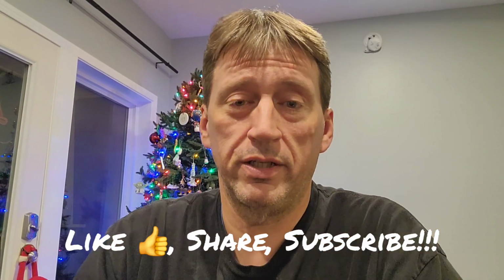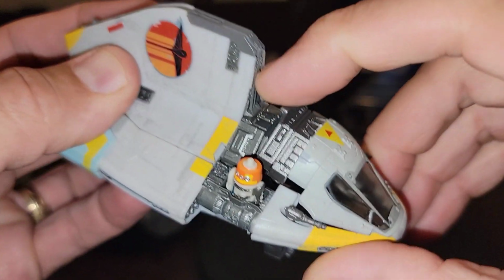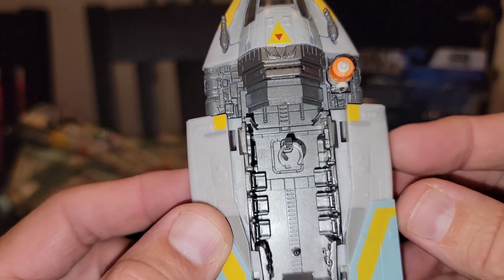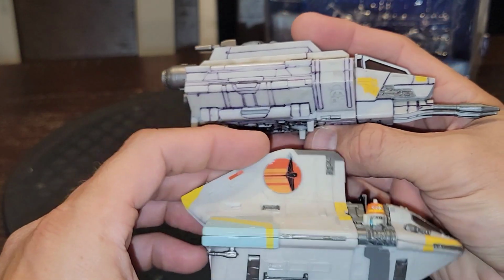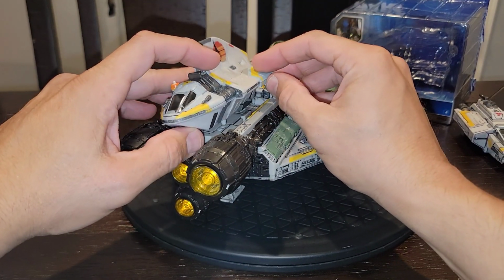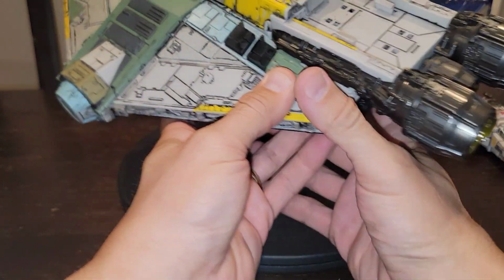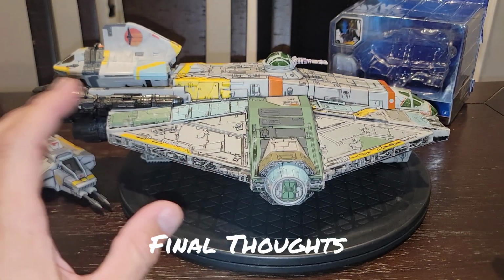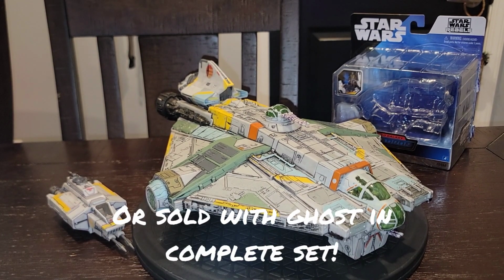Star Wars Micro Galaxy Squadron #0144 Phantom II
Finally snagged my Phantom II on post Black Friday hunt at Target!

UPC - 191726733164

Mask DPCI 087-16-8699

Happy Hunting!